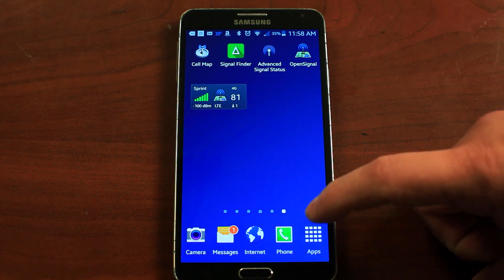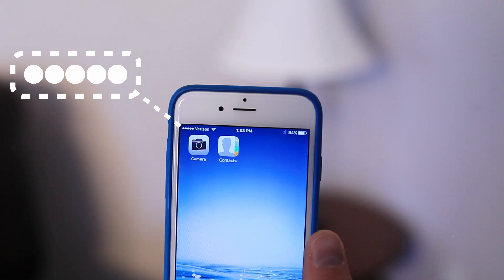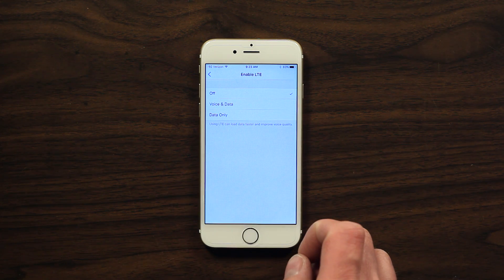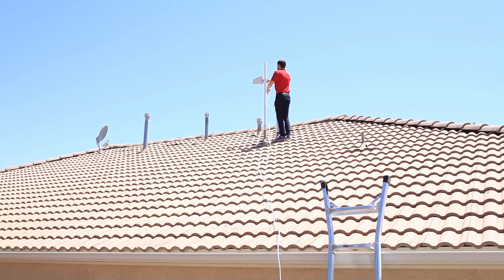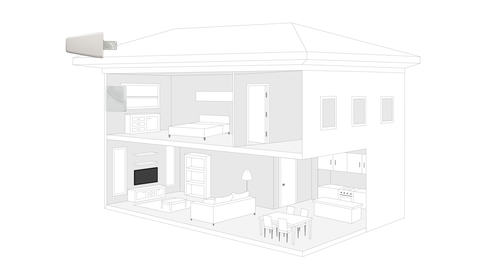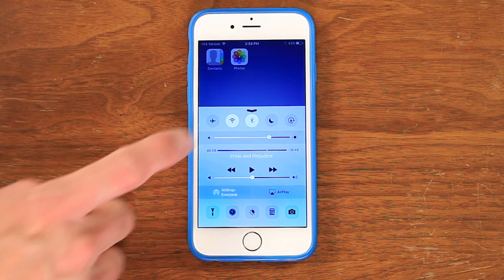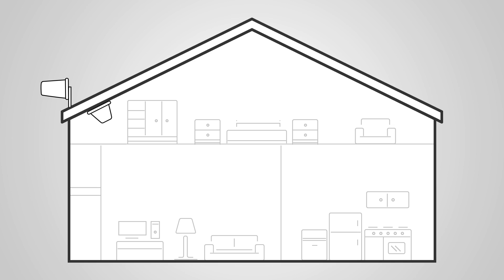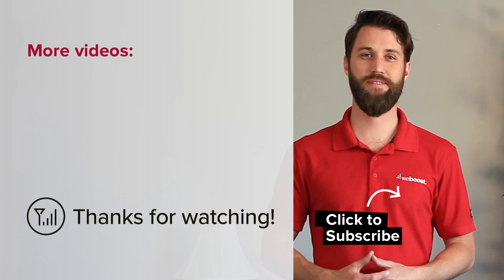Checking Your Signal and Troubleshooting - Signal Booster Home Install Series (6 of 6) | weBoost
This is part 6 of how to install a cell phone signal booster in your home. In this series of videos we'll walk you through the entire process of how to install a cellular signal booster in your home. We'll cover the initial assessment and setup, where to install each component, best practices and troubleshooting.

In this video we'll cover how to check your signal and what to look for when checking your cellular signal at home. We'll walk you through how to gauge how well your signal booster is working and how much signal improvement you are getting.

We'll also cover some troubleshooting tips and tricks to help you solve any common problems when installing a cellular signal booster.